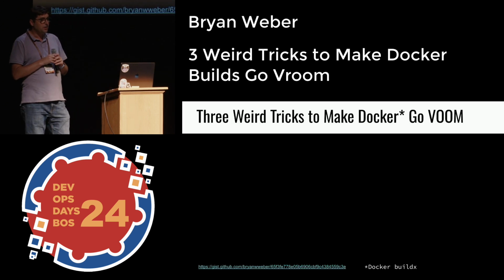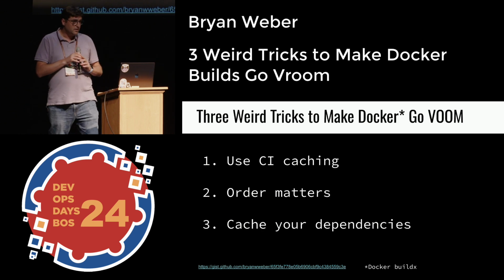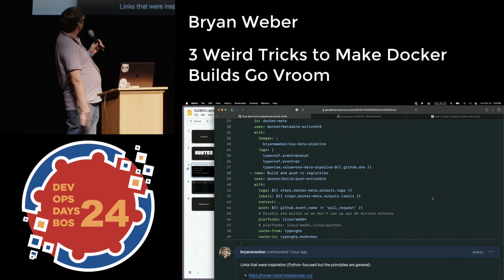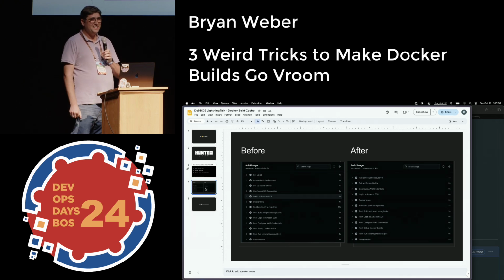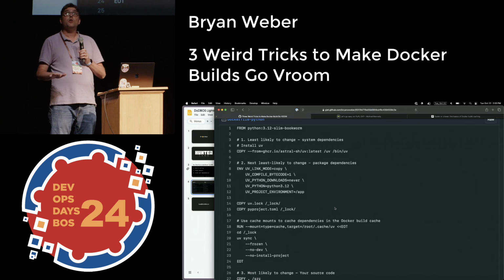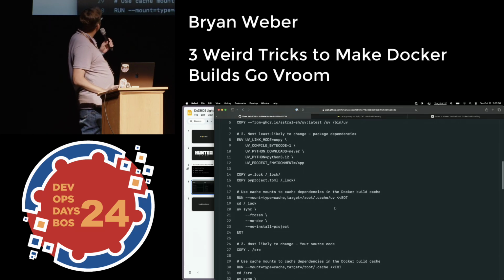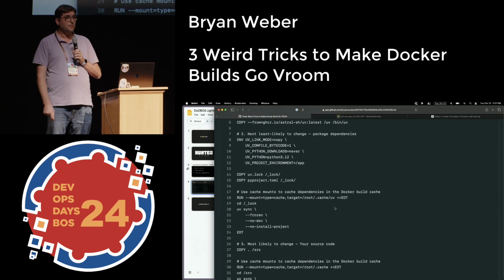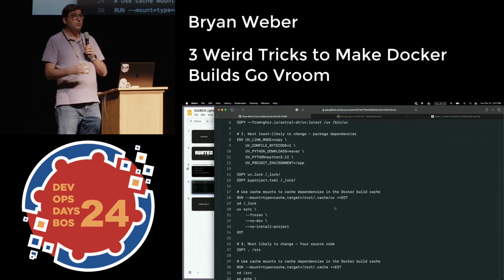3 Weird Tricks to Make Docker Builds Go Vroom - Bryan Weber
This was a lightning talk presented on October 22, 2024 at DevOpsDays Boston.